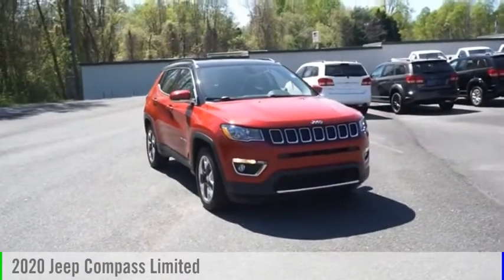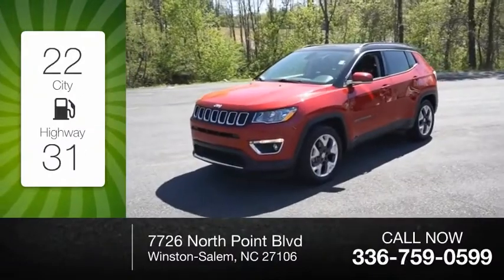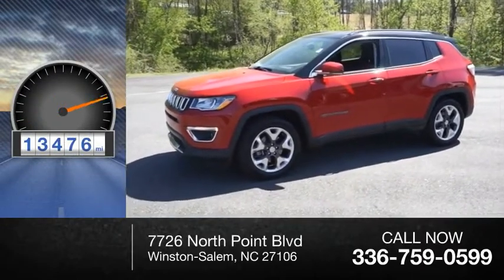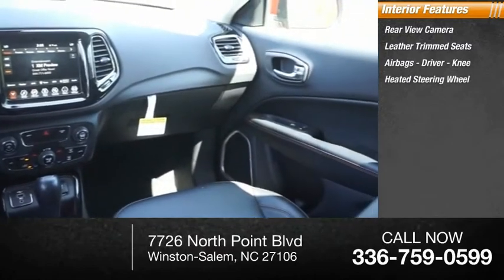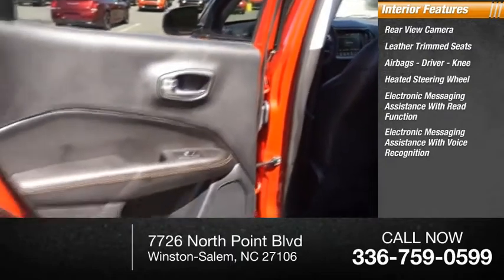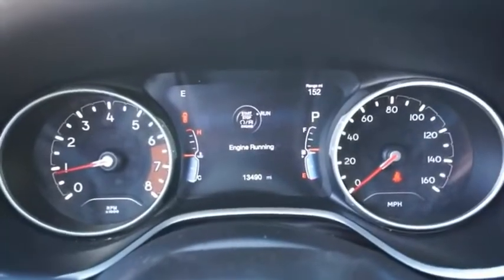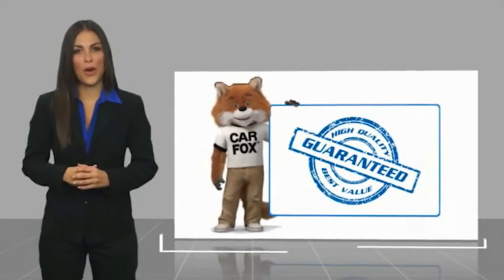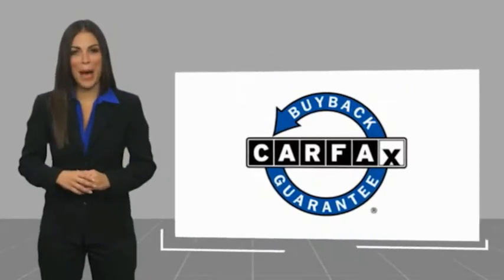2020 Jeep Compass Winston-Salem NC P1173A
2020 Jeep Compass Limited